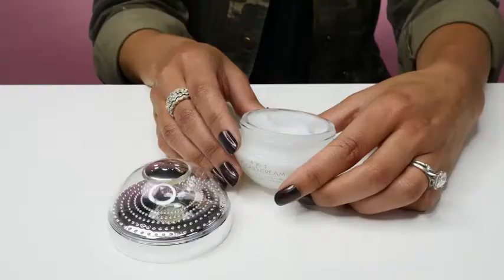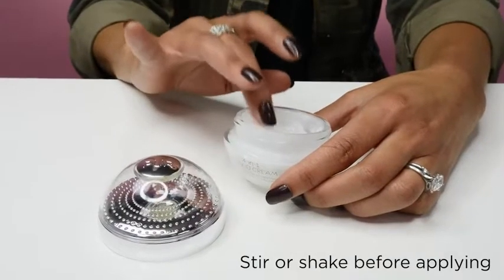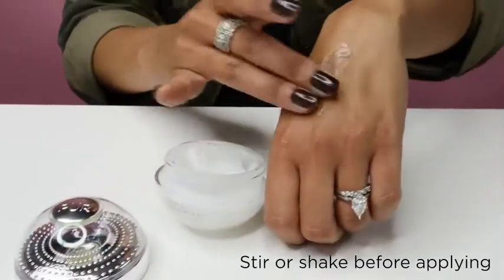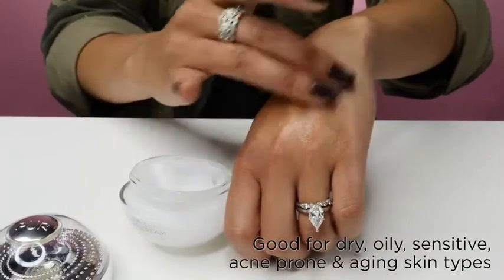PÜR 4-in-1 Cloud Cream Face Moisturizer, 1.7 oz Reviews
This is the best Face Moisturizers in the marketplace with cheap price that you can easily afford.
null
Product Description
Incredibly hydrating, yet light…water-based 4-in-1 Cloud Cream is a moisturizing dream come true. Enriched with age-defying, skin-smoothing Ceresin® Complex, the moisturizing, light-as-air 4-in-1 Cloud Cream nourishes and primes skin with limitless hydration for a radiant and healthier-looking complexion that glows. Skin is instantly moisturized, prepped and primed so makeup can go on flawlessly. Skin practically drinks in the hydrating, plumping benefits. Soothing Green Algae Extract helps protect skin from damage caused by visible blue light, a common environmental stressor that can cause oxidative damage to the skin. The innovative Gel-to-Water Hydrating Essence Moisturizer cream magically transforms upon application. So pillow and fresh, without being sticky, your skin will look so dreamy, you might feel like you’re on cloud nine! The unique gel-to-water texture also doubles as a primer.
Brand Story
At PÜR, we believe that innovative beauty shouldn't be a burden on anyone. That's why we've been committed to creating cruelty-free products from the start. All of our makeup and skincare products are free of animal testing.
PÜR 4-in-1 Cloud Cream Face Moisturizer, 1.7 oz